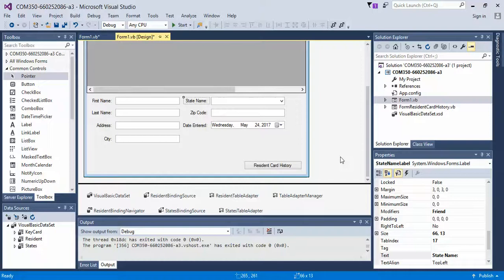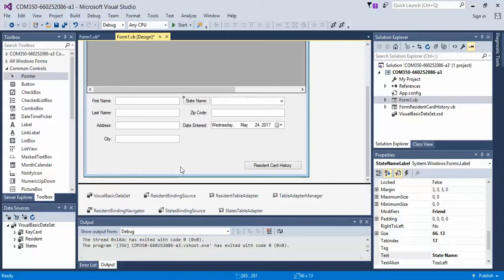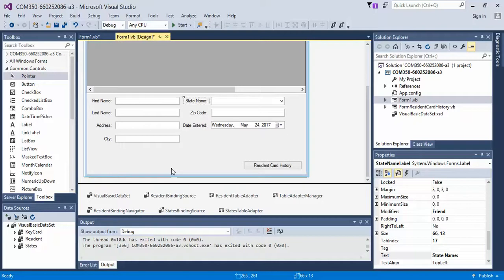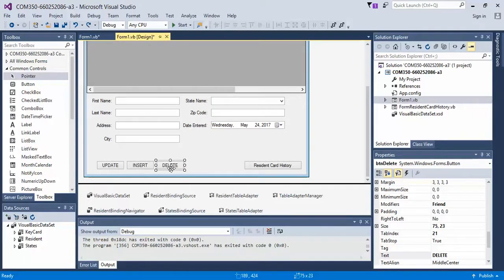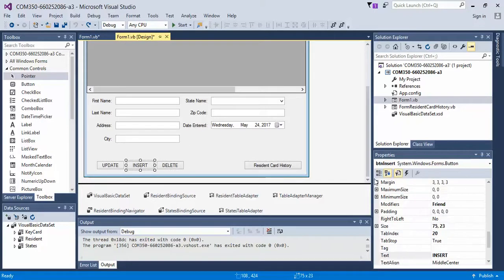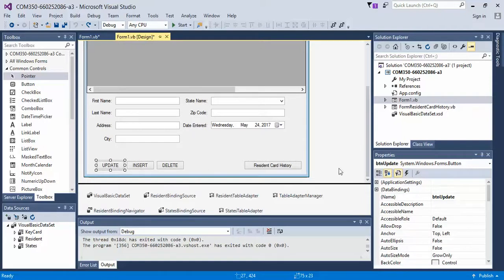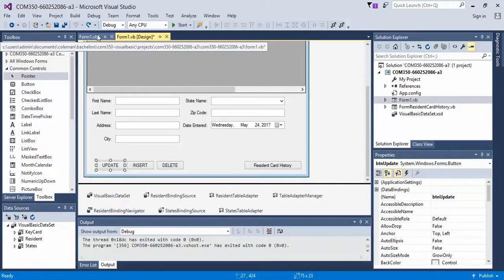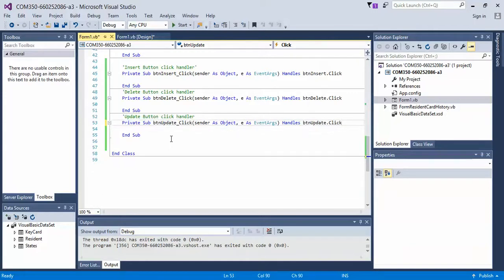15 Visual Basic 2015 Creating Buttons Insert, Update, and Delete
Create the Insert, Update, and Delete Buttons that will be used to modify the First and Second Forms